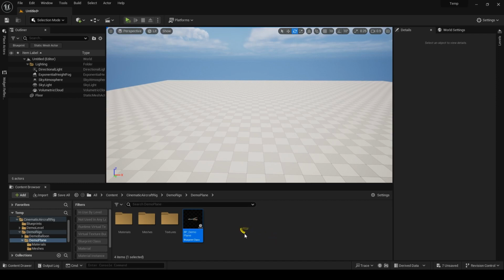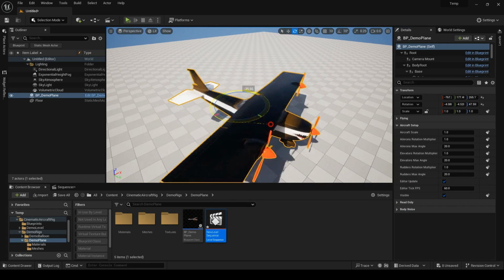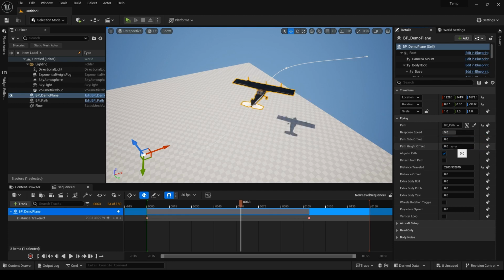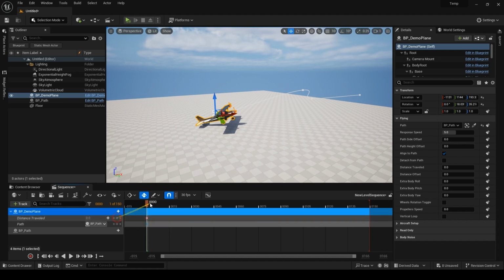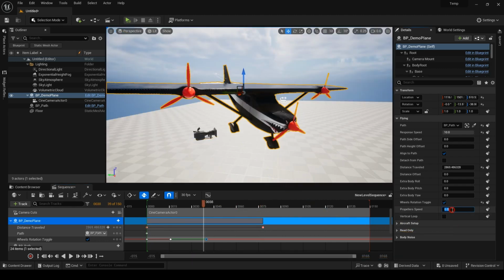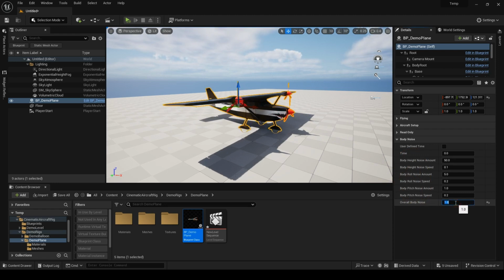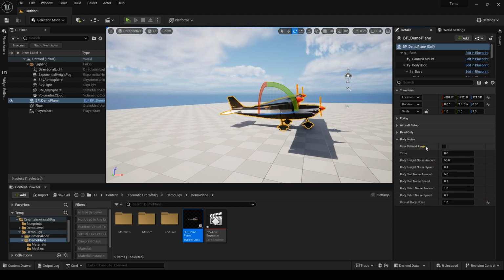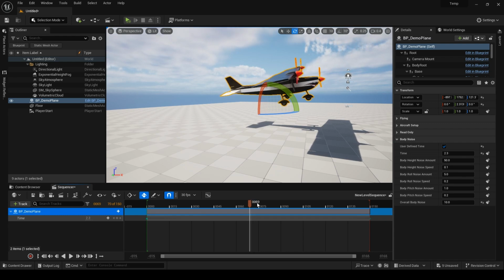Aircraft Rig V1.2 - Aircraft Parameters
Going through all of the aircraft parameters

Chapters:
0:00 Aircraft Setup
2:06 Flying
6:36 Vertical Loop
7:43 Body Noises and Vibrations
9:23 Making Vibrations non-Random